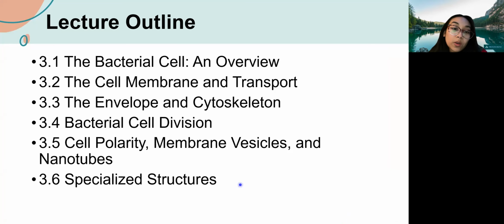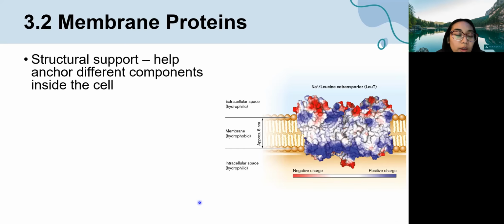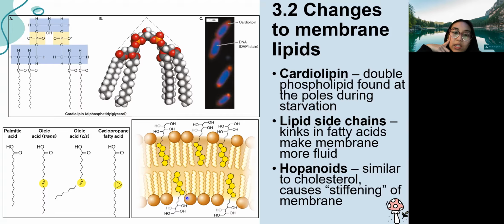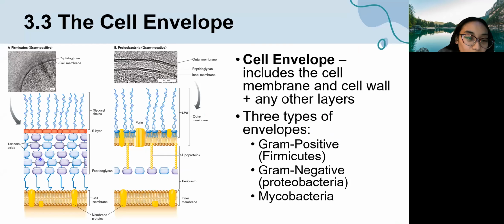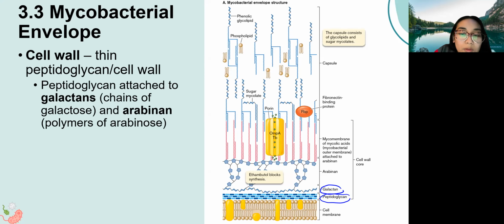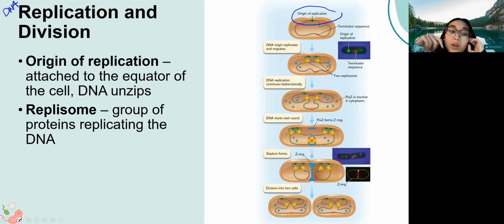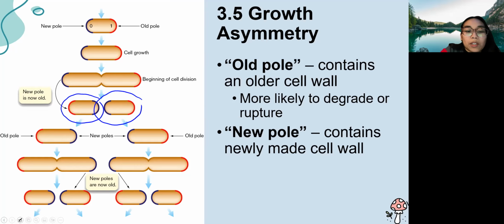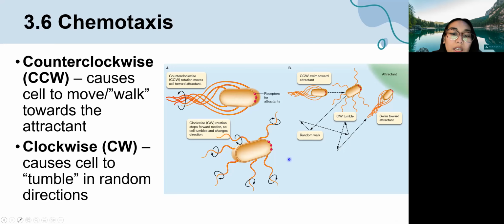Microbiology Level 2 - Cell Structure and Function